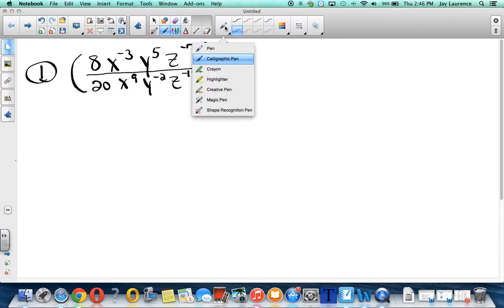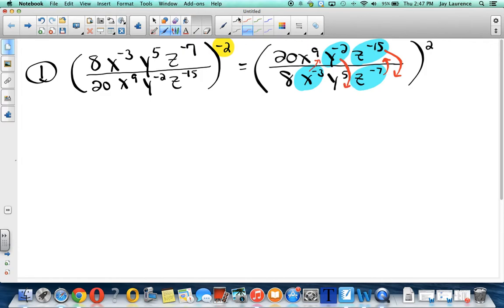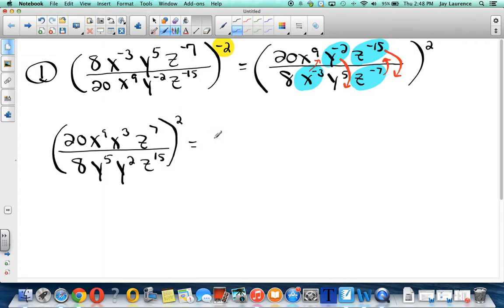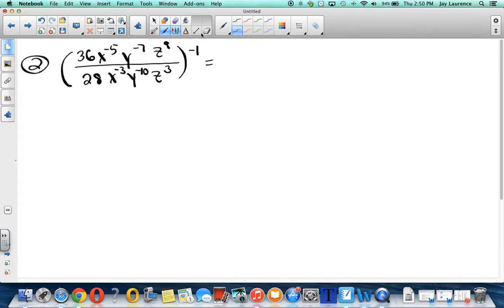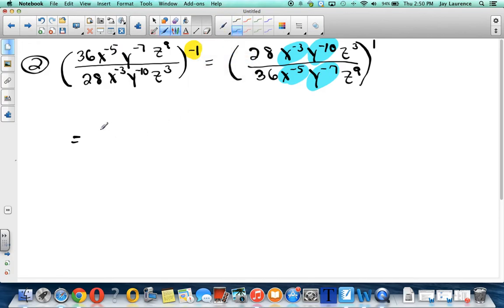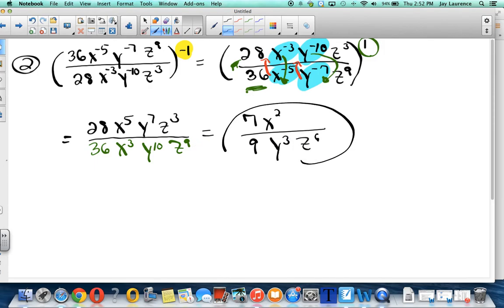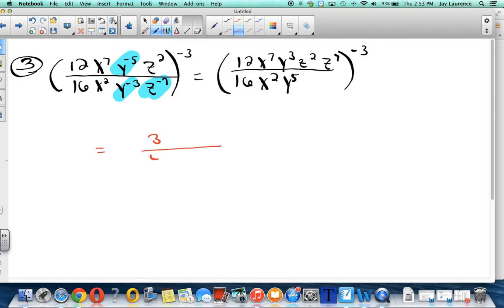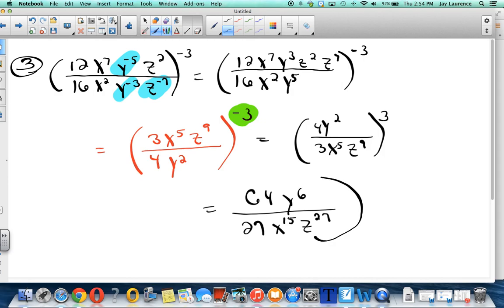Laurence Nov 7 ALgebra 278 negative exponents one more time